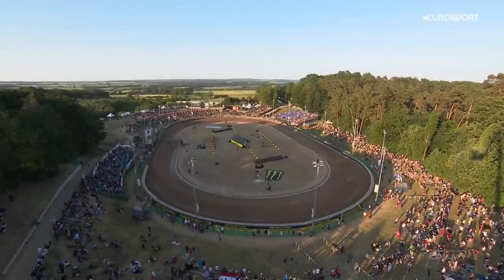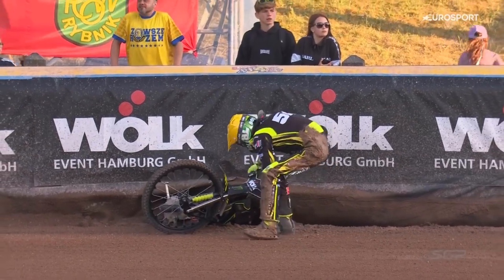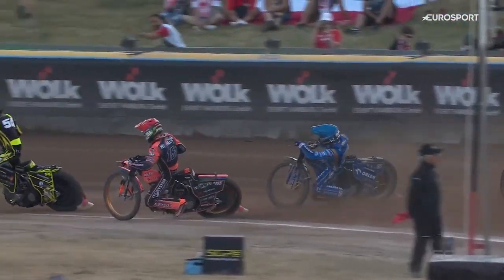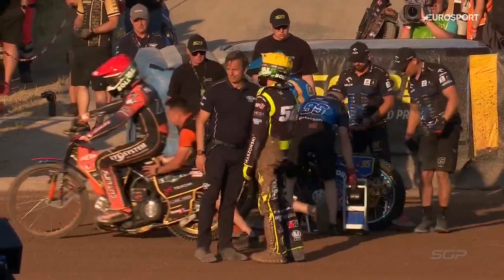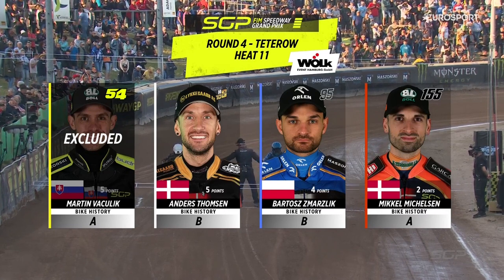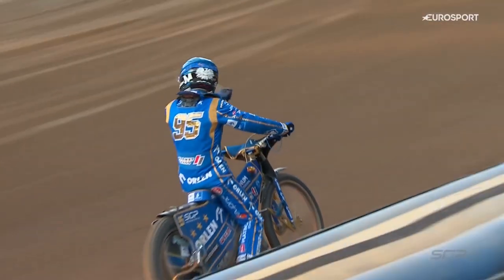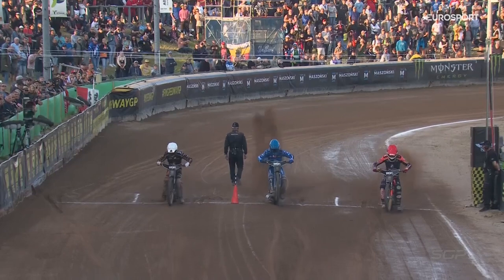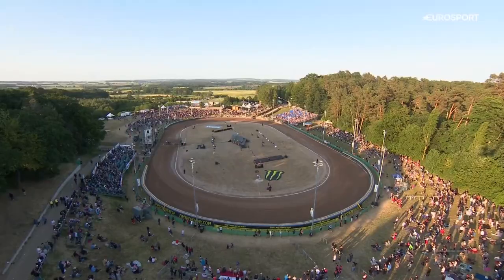Thrills and Spills GermanSGP | FIM Speedway Grand Prix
Sometimes a race has a bit of everything 🙌🏻

Bartosz Zmarzlik and Mikkel Michelsen go wheel-to-wheel in epic style 😎